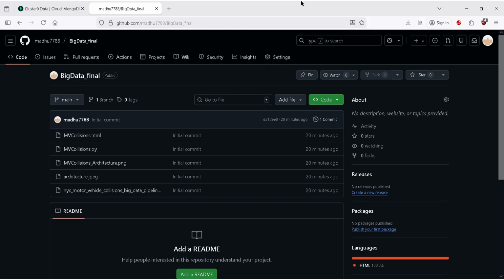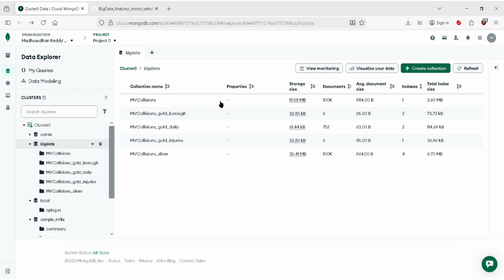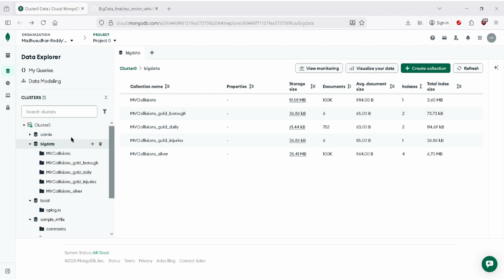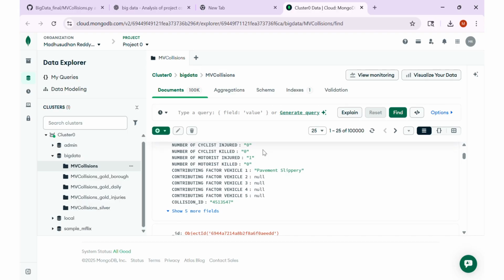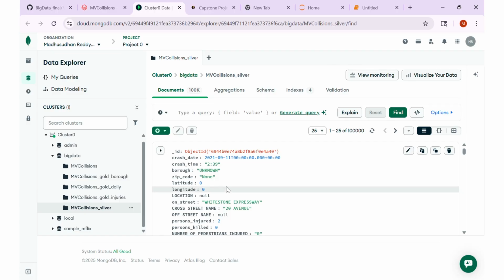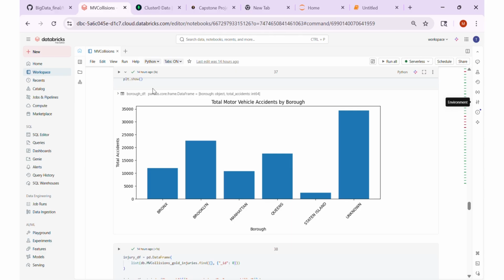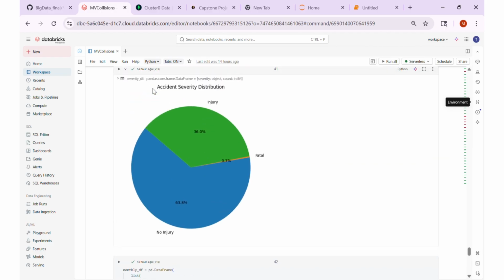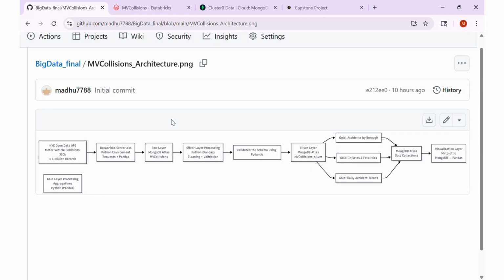BIGDATA FINAL PROJECT